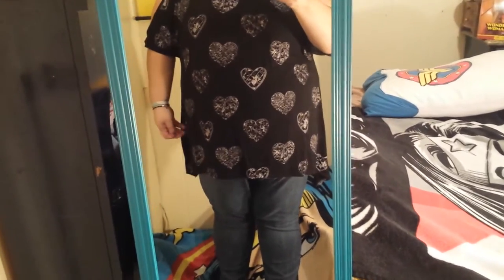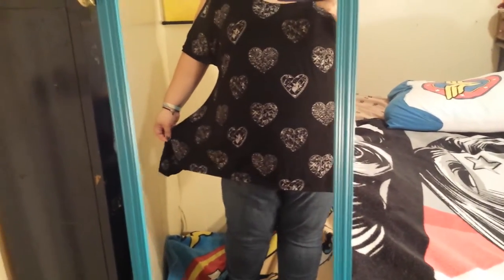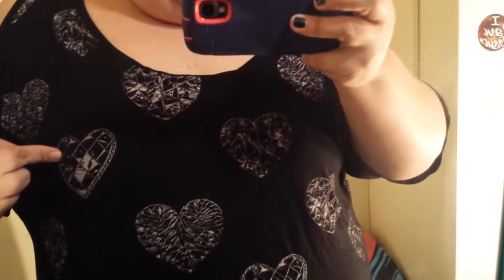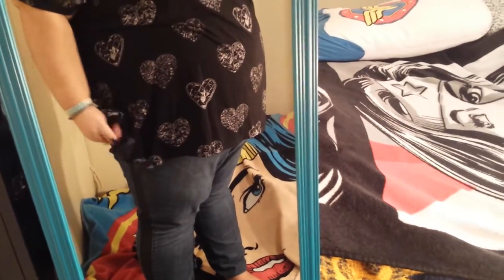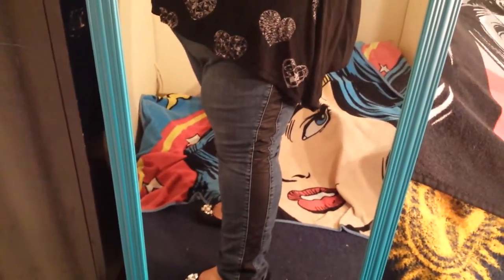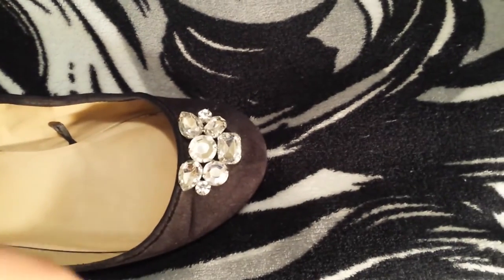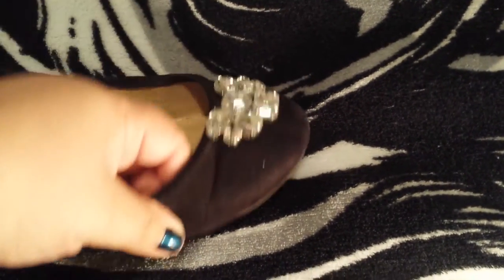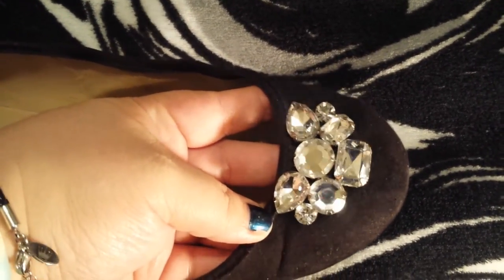Torrid OOTD November 19, 2015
Hello, hello again! It's time for another quick OOTD.